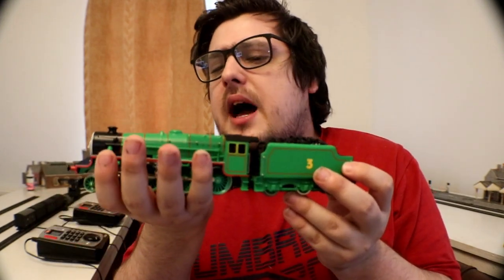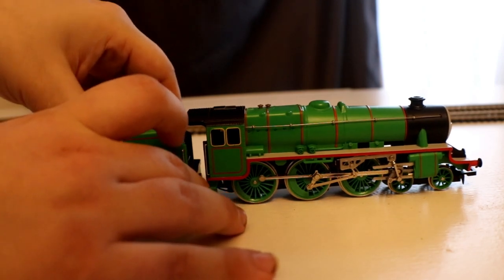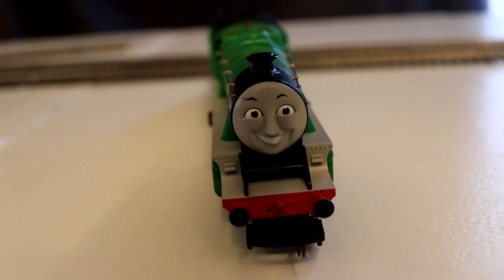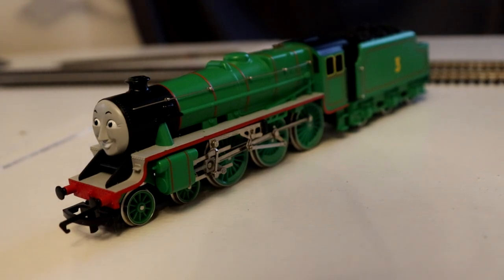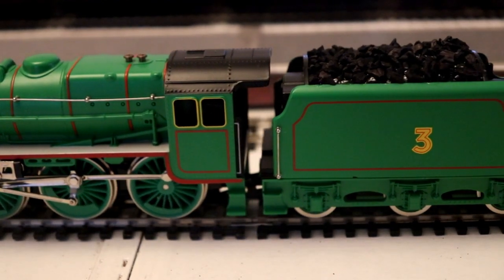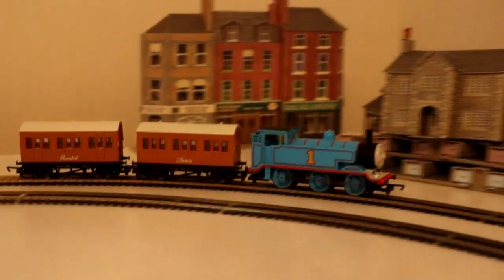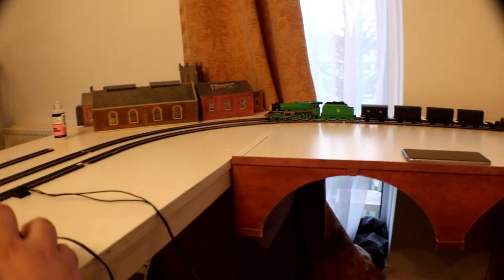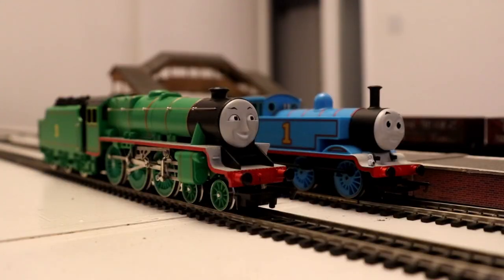Hornby - Henry the Green Engine DCC Fitted - (Review)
Hello Everyone today i do a Review of my DCC Model of Henry the Green Engine From the (Thomas and Friend)

FAN MAIL
BAJ
LAZERJET
WINCHESTER
SO23 3QB
U.K